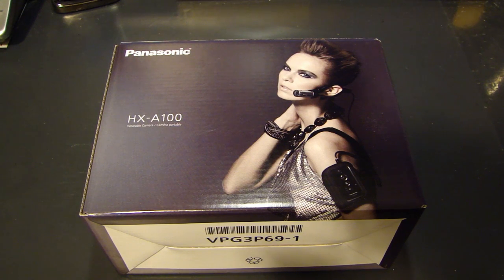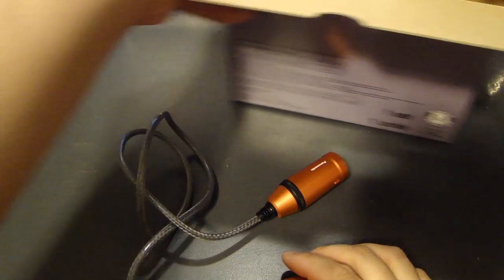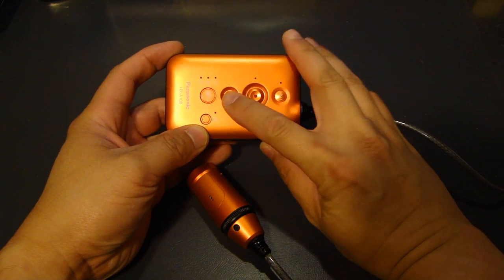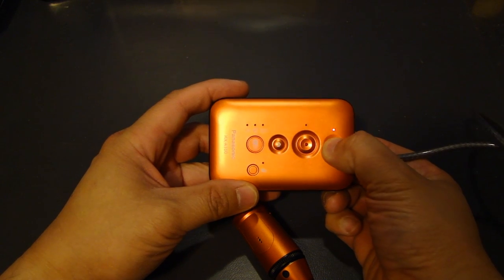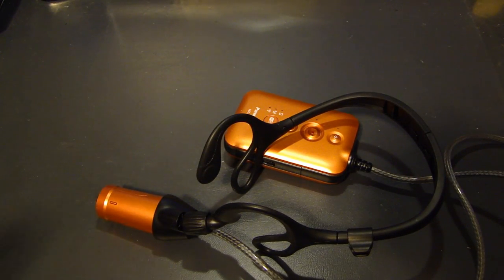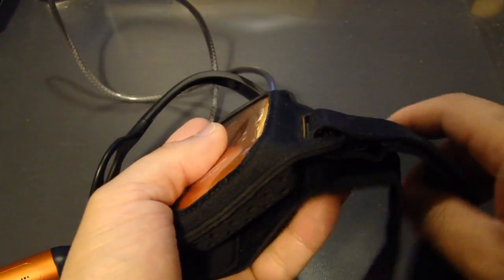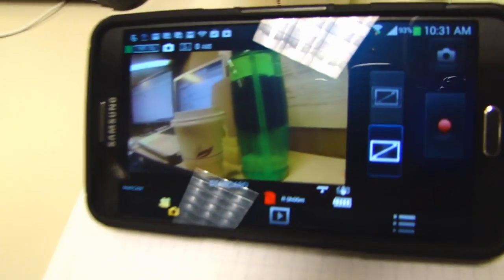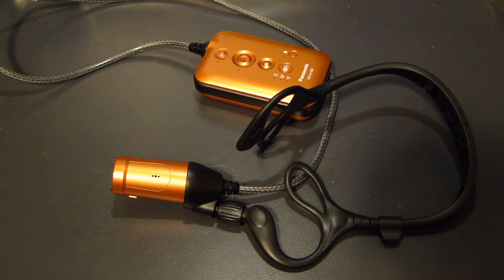Panasonic HX-A100 Point-of-View Wearable HD Camcorder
Wearable HD Camcorder, Image stabilization, Micro SD card, built-in Wi-Fi, high speed movie

Dust proof, 1.5M waterproof, 5.3 MP still image, smart phone compatibability, compatible with helmet, EIS, livechannel

Easy wearing stylish wearable design, full HD/tilt and image stabilizer, low light performance BSI, F2.5 bright lens Venus 8FHD